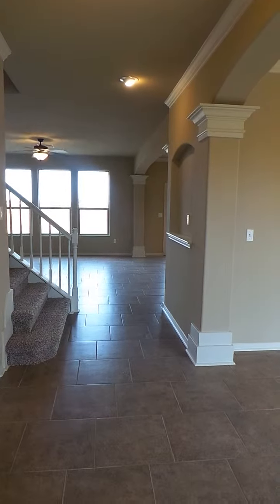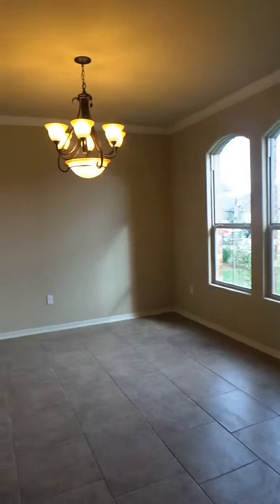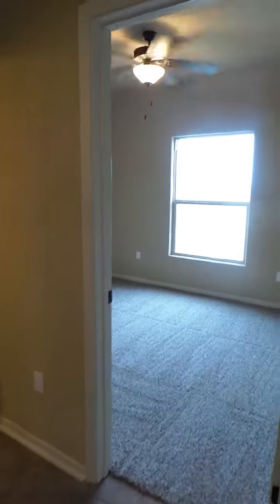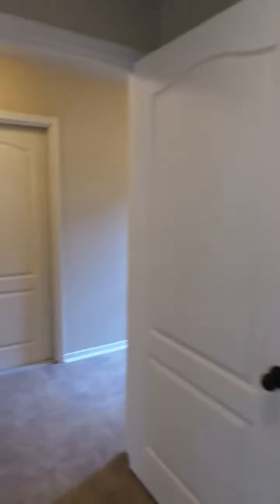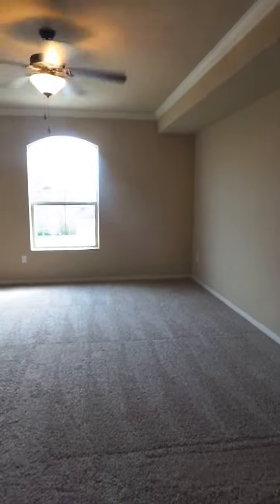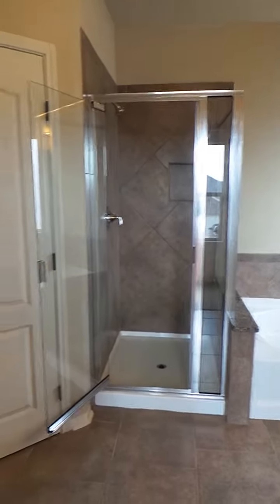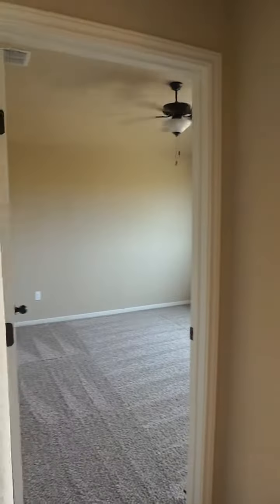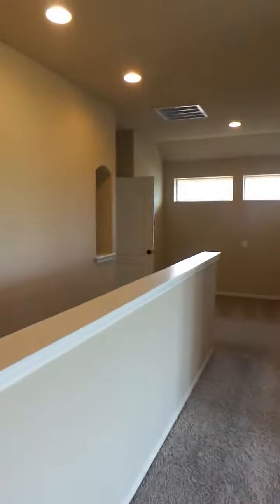Cayman Floor Plan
This spacious floor plan is great for families! With a large master bedroom upstairs and a loft area, you've got tons of space throughout the home!